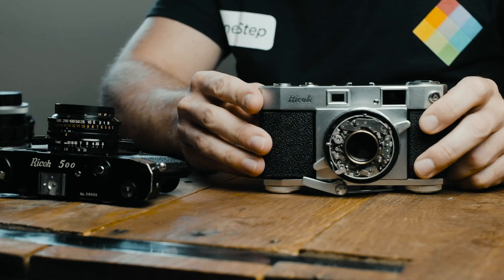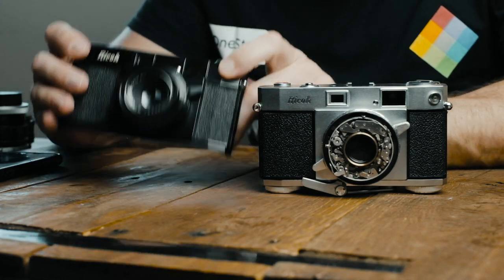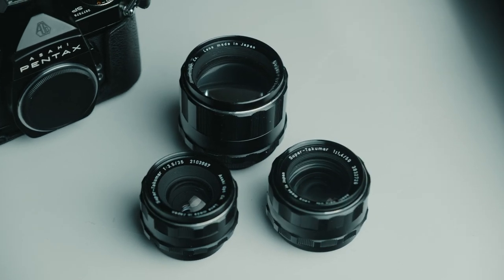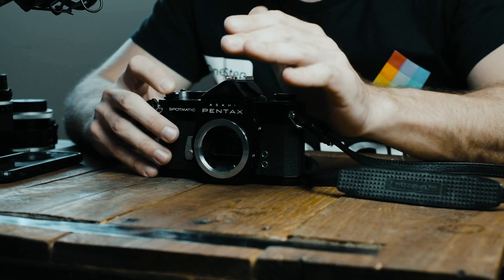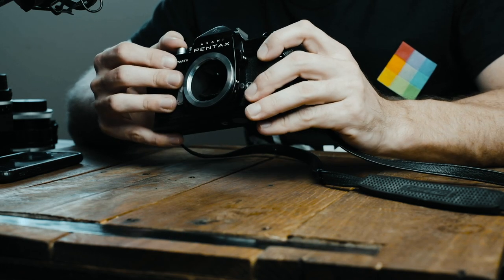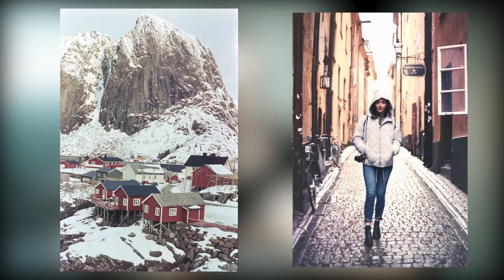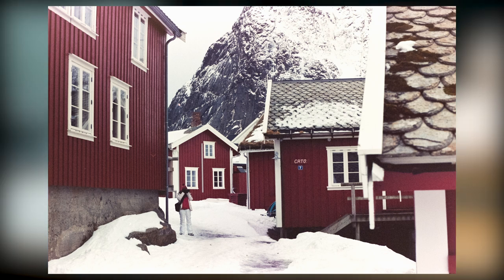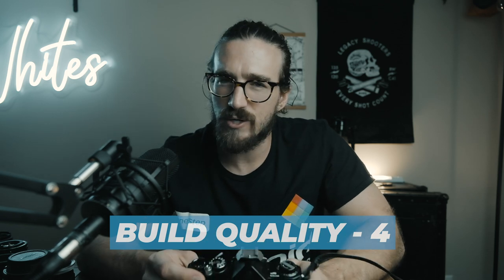Norway On Film | Pentax Spotmatic & Takumar Lenses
Norway is by far one of my favorite places to go, Specifically the Lofoten area. Here are a some of the images I captured using the Pentax Spotmatic and the Super Takumar Lens system. The Spotmatic is a pretty inexpensive body but the lens options available for the M42 System are fantastic.

Say Hi!